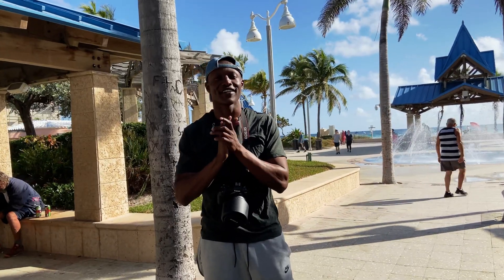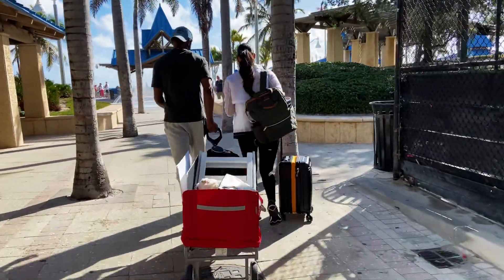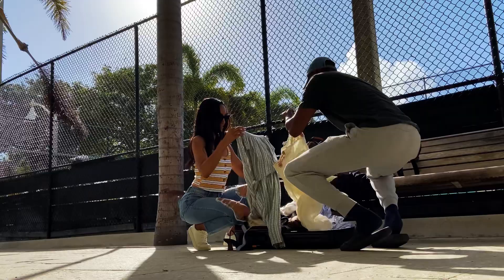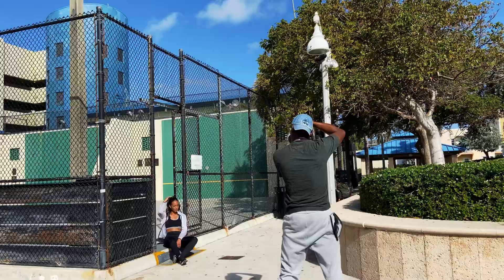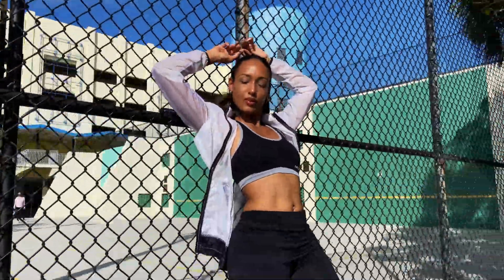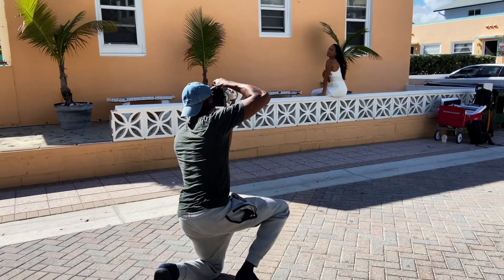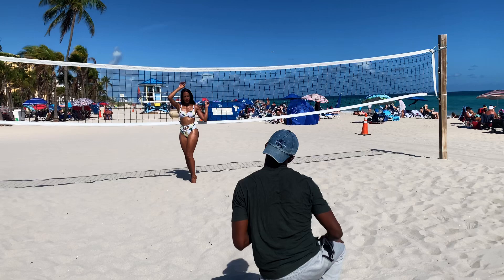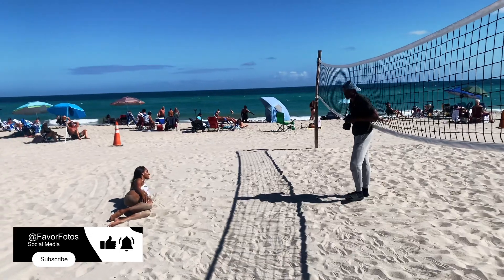Natural light photoshoot tips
This is a recent photoshoot in Hollywood Florida shooting with Canon r5. I share a few tips to help when shooting in natural light. 2 lenses used are The 70-200mm and the 24-70mm.